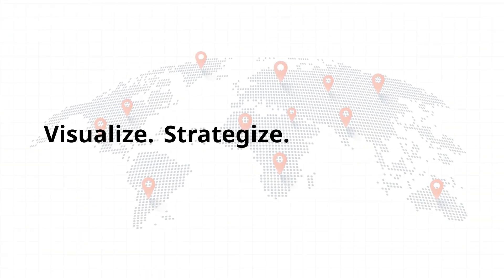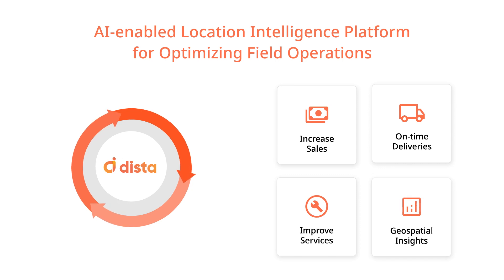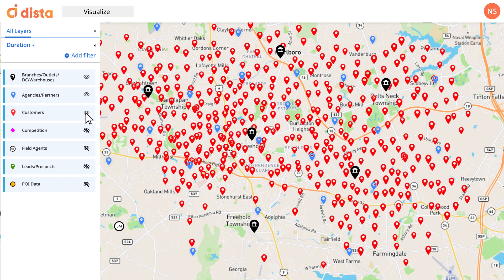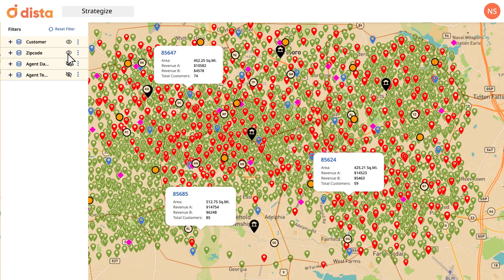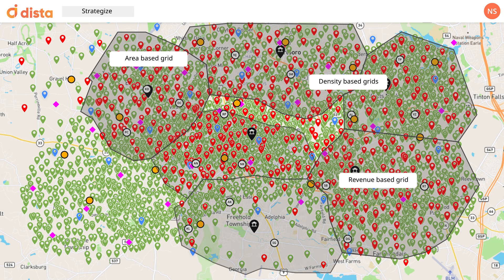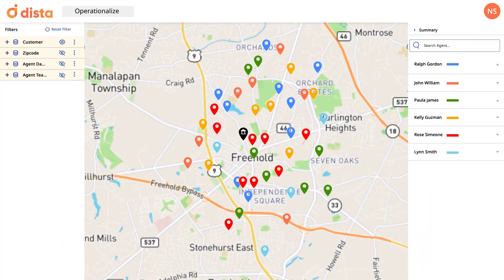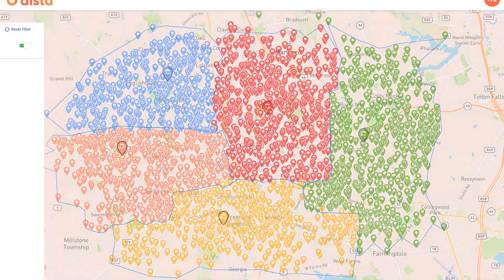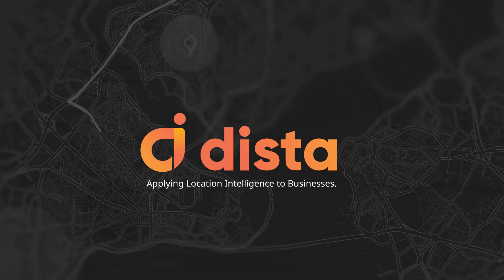Visualize, Strategize, and Operationalize Field Operations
Location intelligence empowers organizations with intuitive visualizations, strategic insights, and operational excellence. See how location intelligence is vital in optimizing sales processes, orchestrating delivery operations, scaling servicing excellence, and equipping business leaders with strategic insights.

Uncover the power of location intelligence and gain competitive advantage.

See how businesses are using location intelligence to boost sales, scale operations and enhance customer experience

0:00 Introduction
0:34 Powering field operations with location intelligence
0:54 Location intelligence framework
1:05 Intuitive Map-based Visualization
1:45 Strategic Intelligence
3: 07 Operational Excellence
3:46 Mobile office for field reps
4:15 Dista Mission